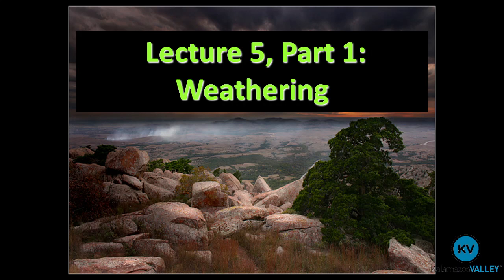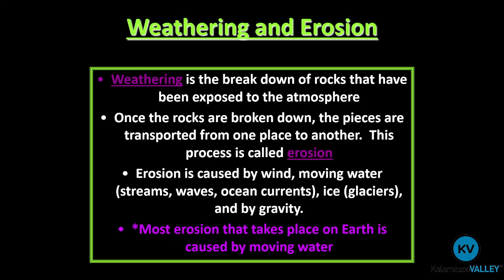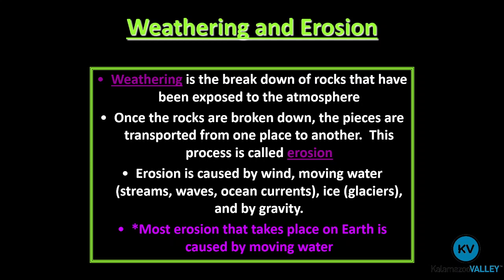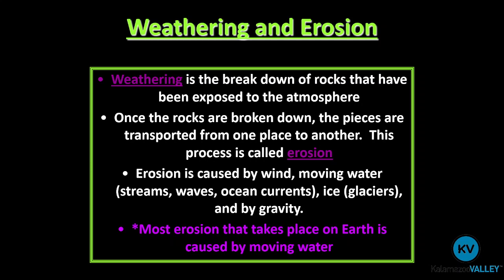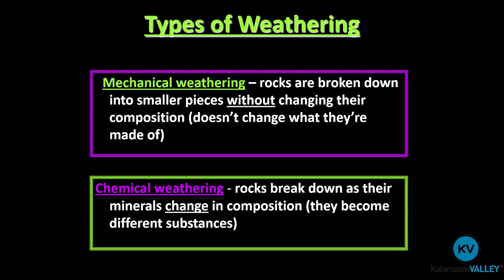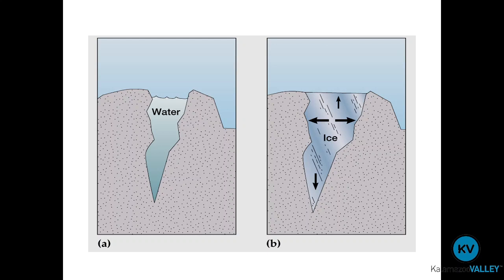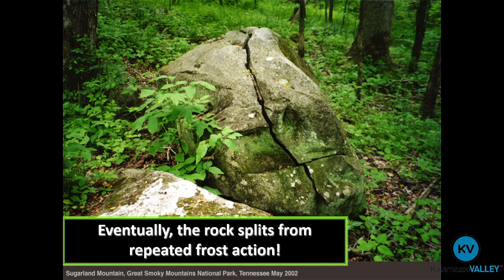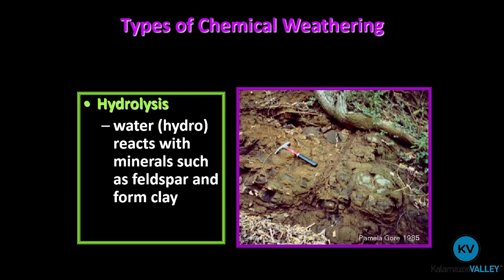Lecture 5, Part 1: Weathering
GEO 110